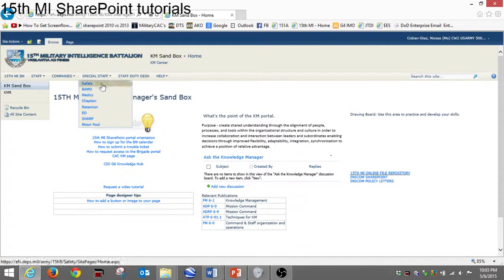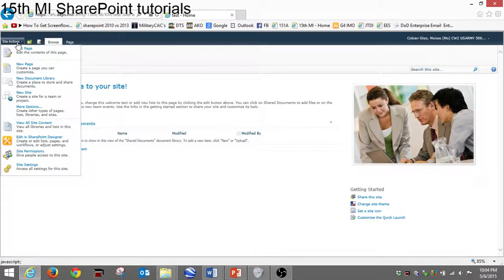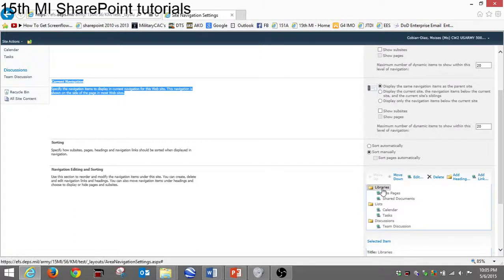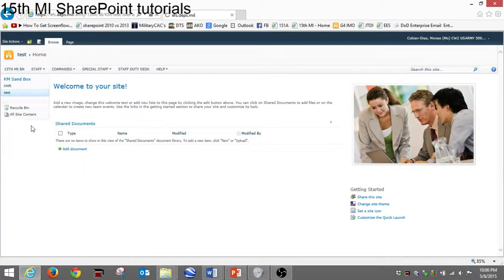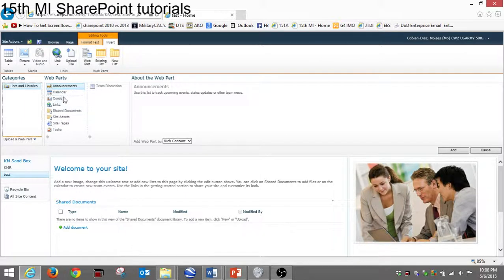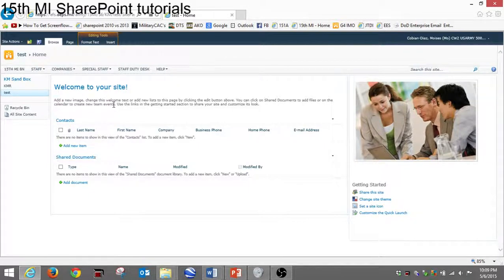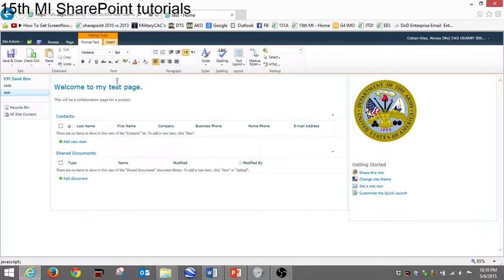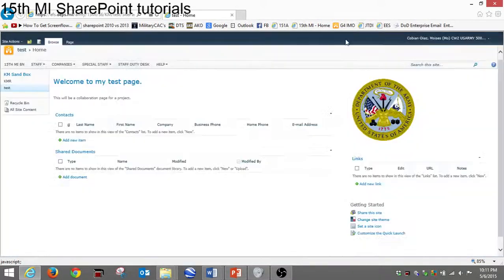How to create a new page in SharePoint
The contents of this video are UNCLASSIFIED. Distribution is unlimited.